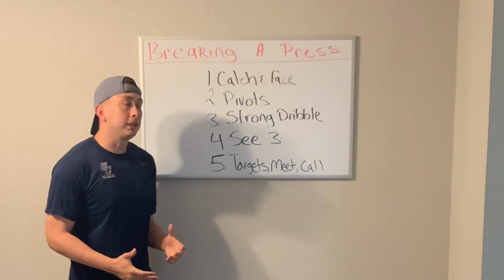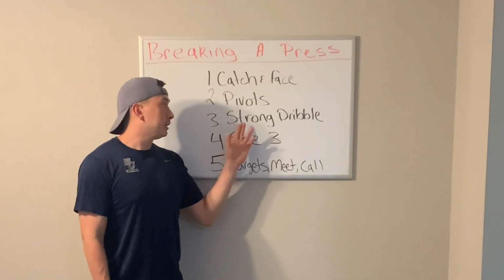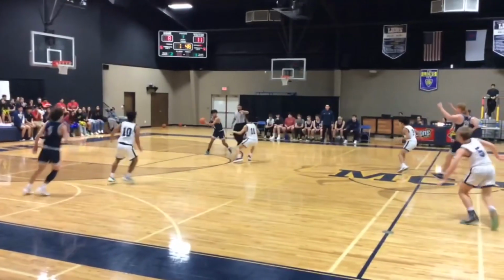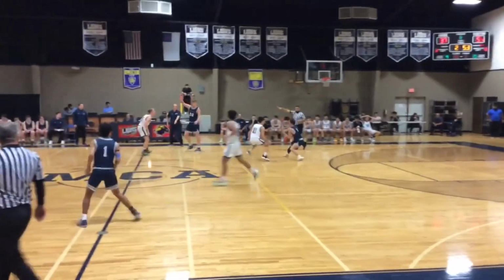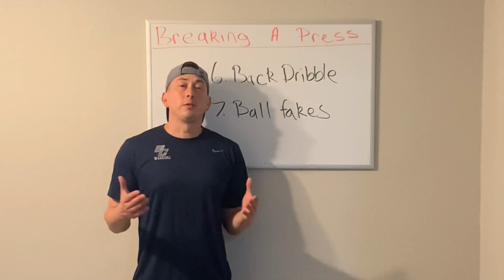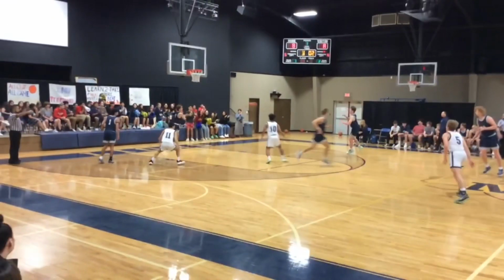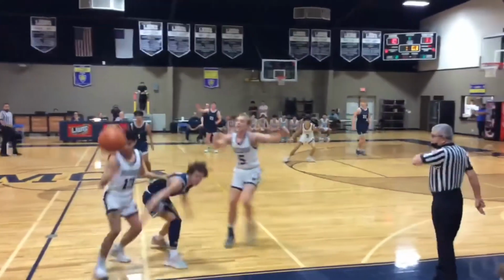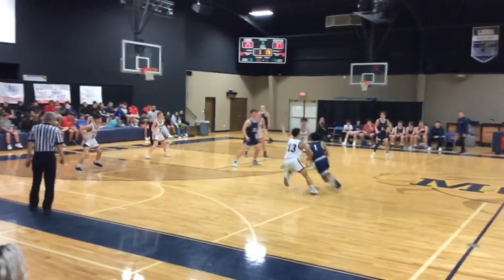Break A Full Court Press In Basketball - Championship Hoops - Coach Mendez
How to break a full court press.

0:00 - Intro
0:27 - Keys
3:50 - Alignment
4:37 - Game Film
10:32 - Conclusion